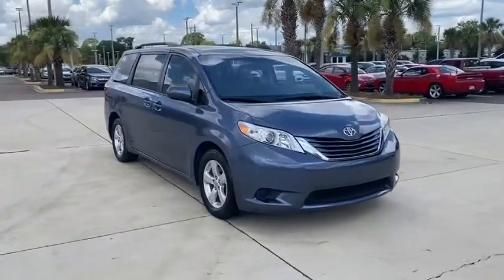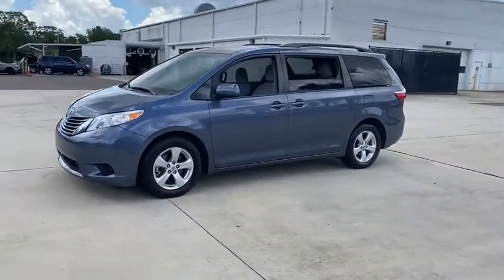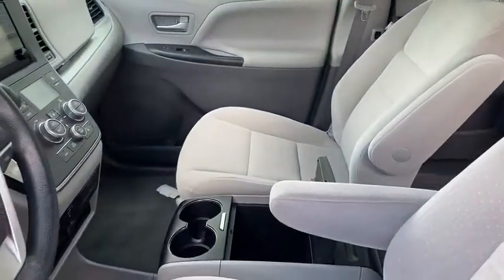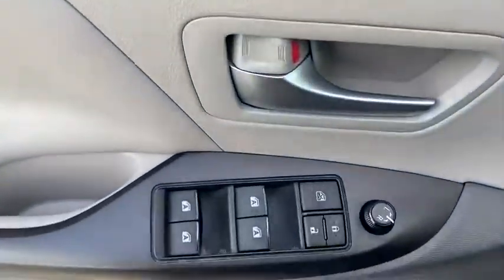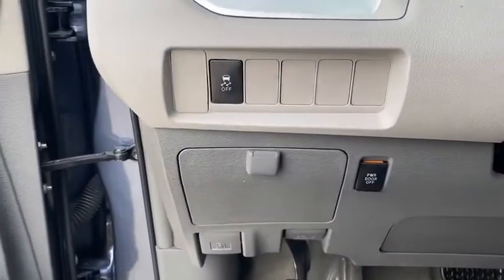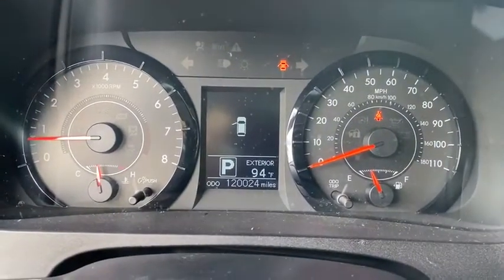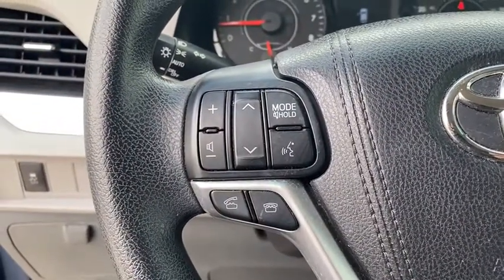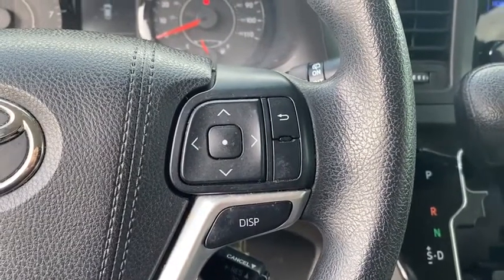2016 Toyota Sienna Jacksonville, Orange Park, St. Augustine, Gainesville, Nocatee FL PGS744069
Creme Brulee Mica Used 2016 Toyota Sienna available in Jacksonville, Florida at Duval Honda. Servicing the Orange Park, St. Augustine, Gainesville, Nocatee area.

Duval Honda
1325 Cassat Avenue

This 2016 Toyota Sienna LE in features:br**LOCAL TRADE** **ONE OWNER NEVER A RENTAL** **BACK-UP CAMERA **CLEAN VEHICLE HISTORY **CAR WASHES FOR LIFE ** 5 DAY MONEY BACK GUARANTEE **1ST OIL CHANGE FREE **COMMISSION FREE SALES PEOPLE.brbrbr4D Passenger VanbrFWDbrbrLEbr7 PassengerbrbrbrPrices are plus tax tag title $198 Electronic Filing Fee and dealer pre-delivery service fee in the amount of $899 which charge represents cost and profit to the dealer for items such as cleaning inspecting and adjusting new and used vehicles and preparing documents related to the sale. Duval Value-Price - our way of selling higher mileage or older vehicles and passing the savings on to you! Call us today at 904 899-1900 or visit us on the web * 2016 KBB.com 16 Best Family Cars * 2016 KBB.com Best Resale Value Awards * 2016 KBB.com Best Buy Awards FinalistbrbrReviews:br * Available eight-passenger seating; comfortable and far-sliding second-row seating; high-quality interior; user-friendly controls; available all-wheel drive. Source: Edmunds